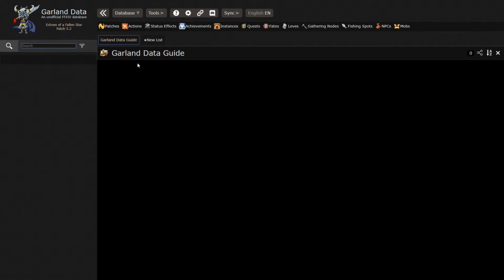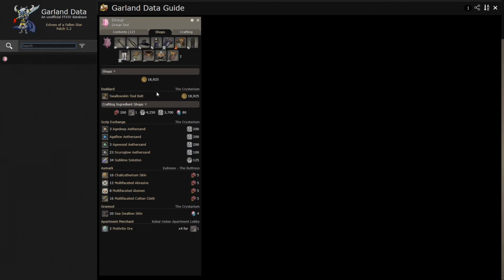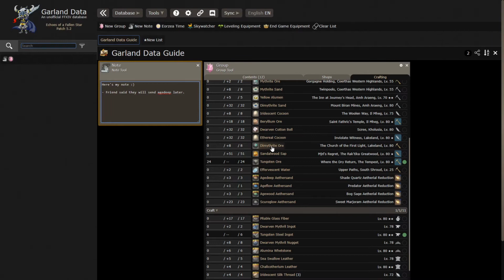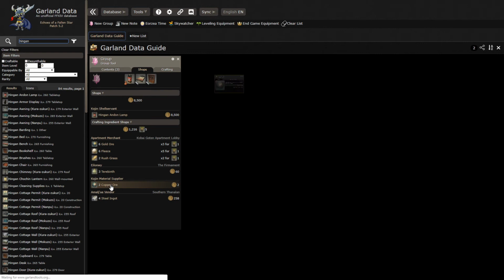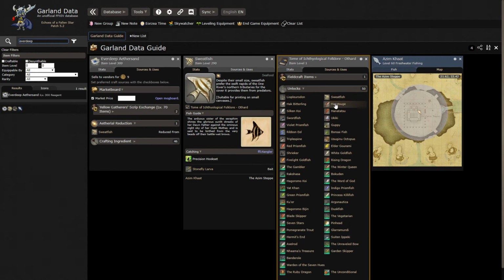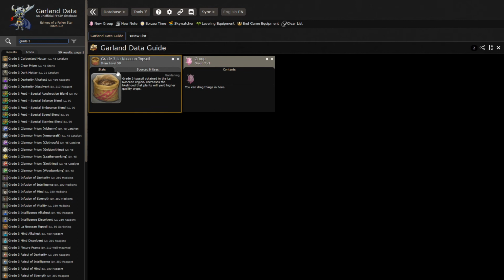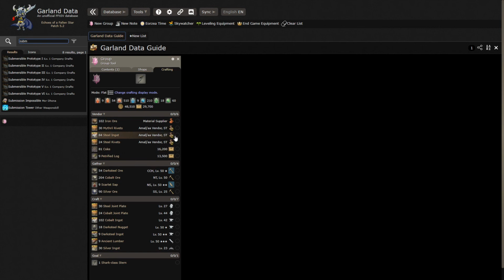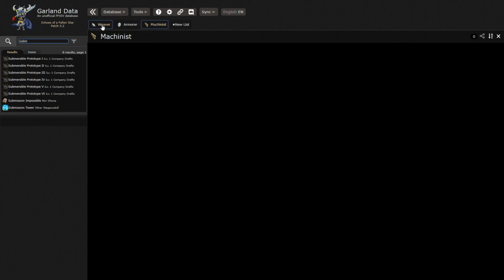[FFXIV] Garland Data Guide 2020 | Juni's FFXIV Guides/Tutorials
Though I wanted this video to be brief, there is a lot of uses for Garland Data when it comes to both crafting and gathering. I'm a bit long-winded, but I wanted to film a relaxed tutorial, so here we are. :)